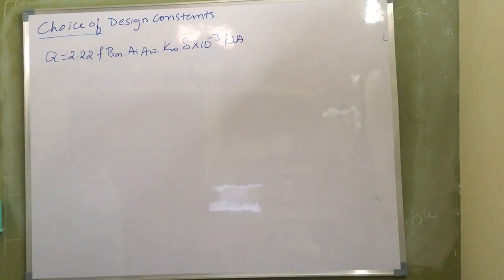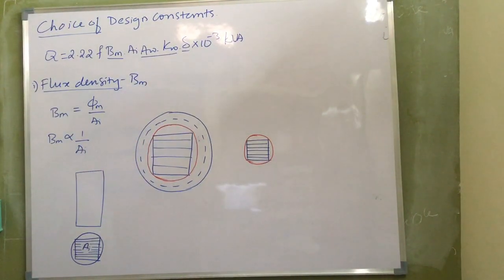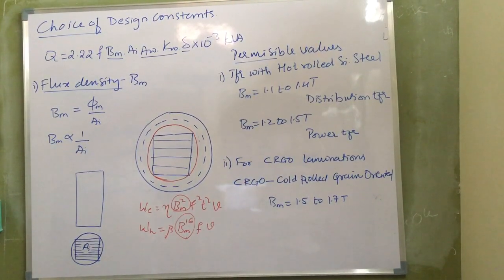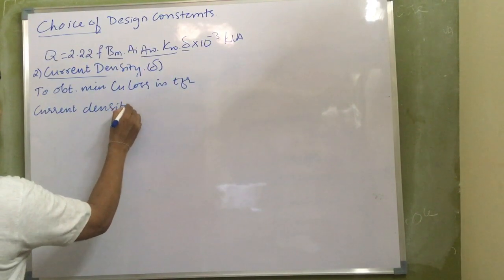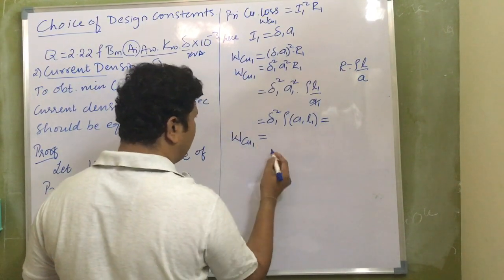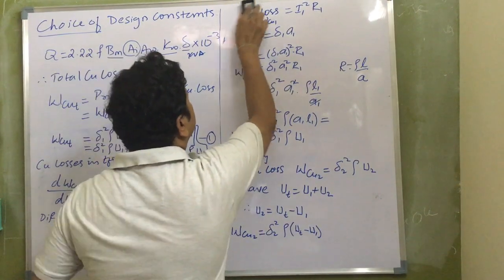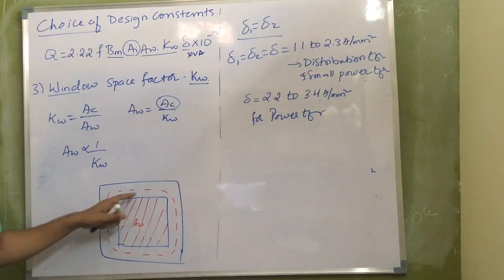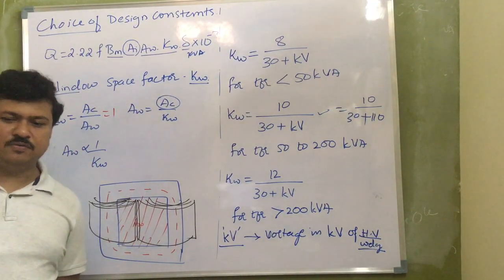Transformer Design Lec 5 Choice of design constants